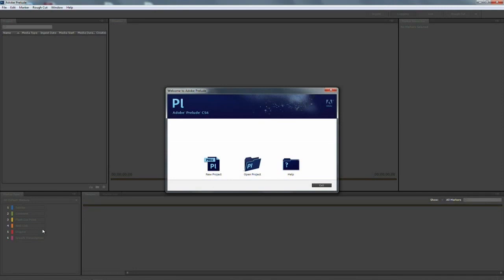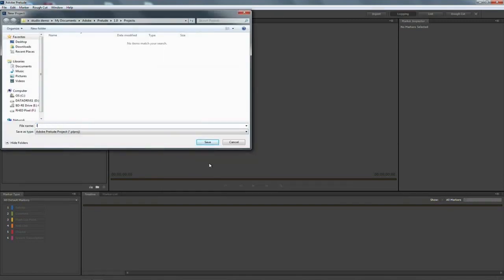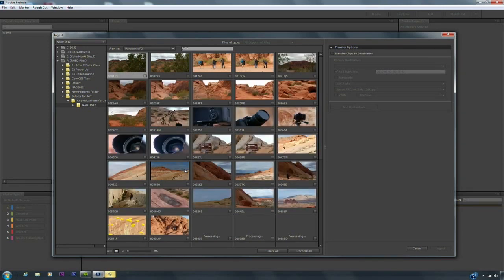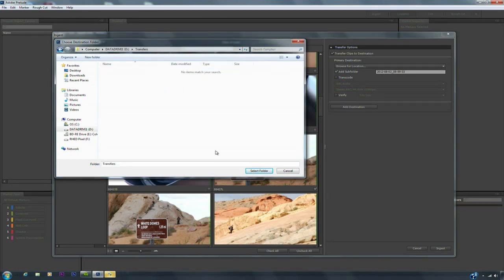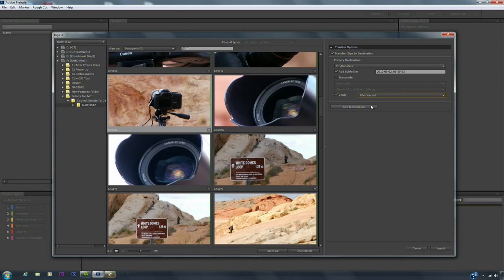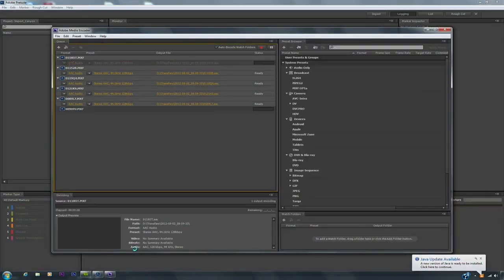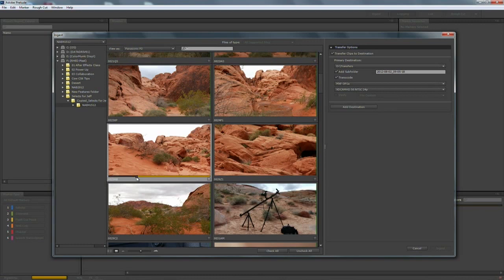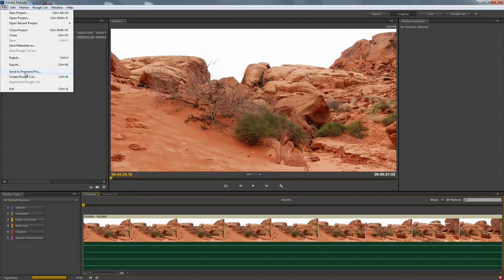MEDIA MANAGEMENT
Adobe Prelude CS6 offers a variety of new media management features. Rich Harrington will show you the best ways to import footage, set it to automatically copy to a new dimension, and powerful new transcoding options.